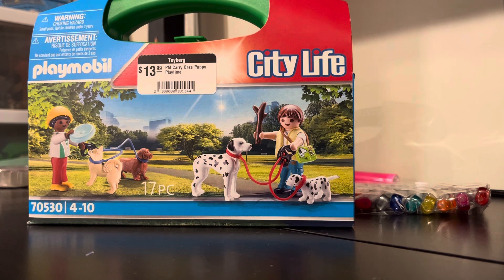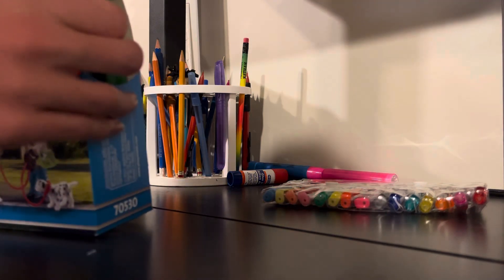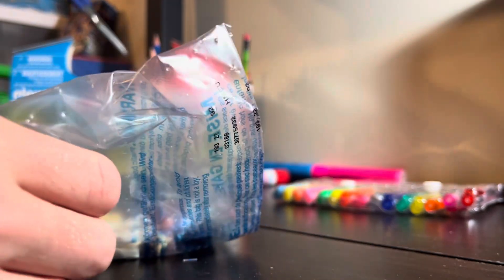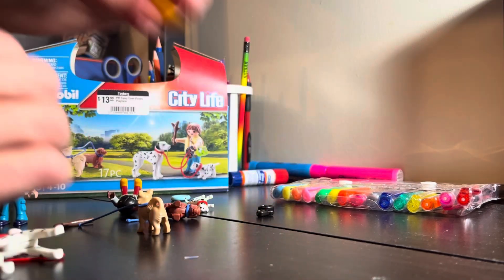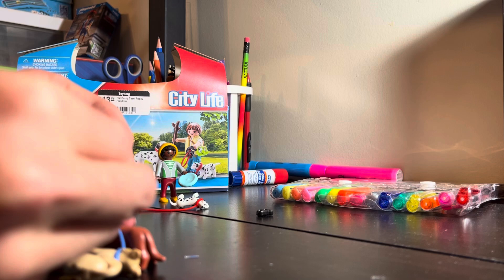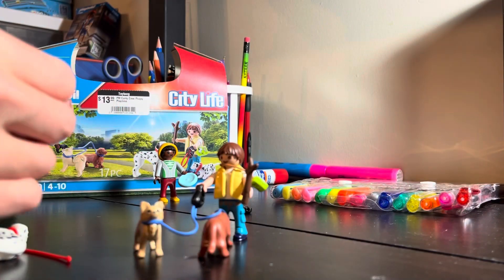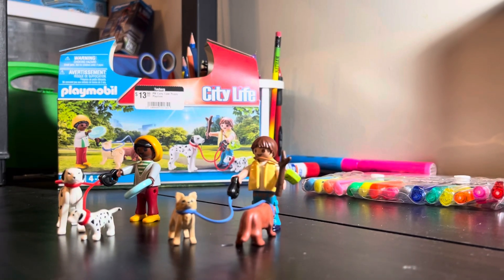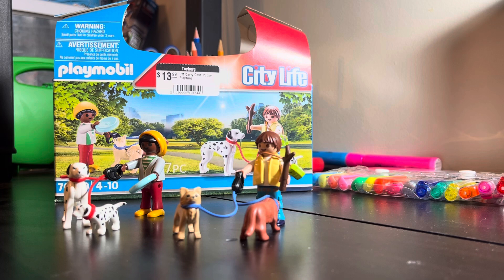Playmobil Puppy Playtime Carry Case unboxing and review